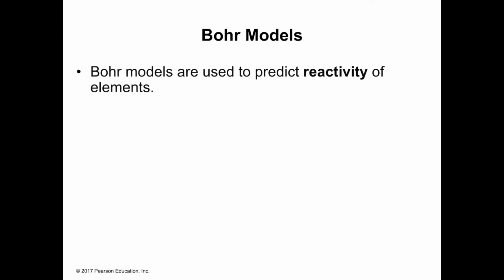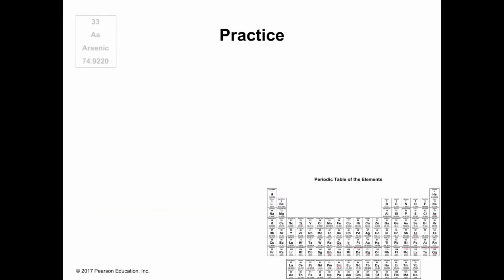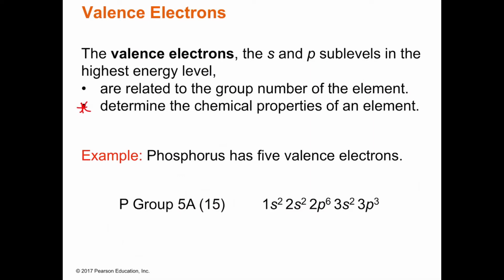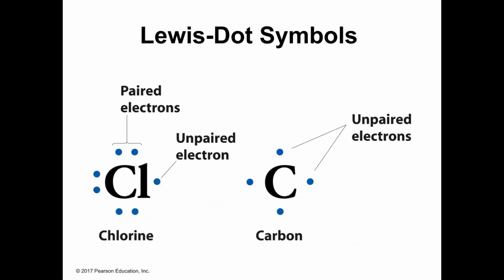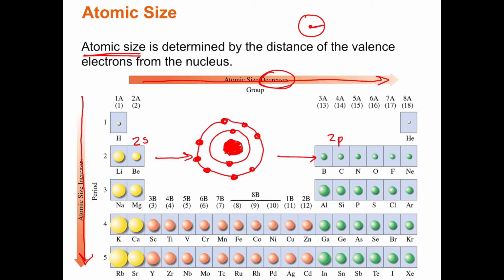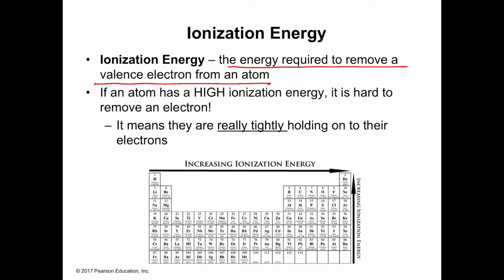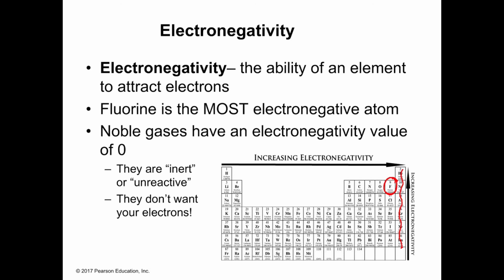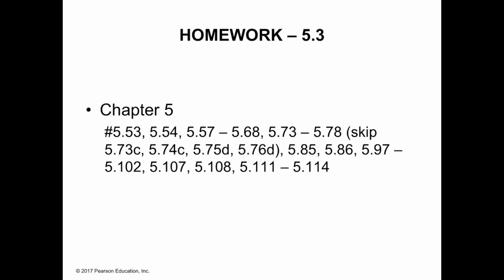Chem 10 - Chapter 5 Periodic Trends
The periodic table contains a lot of information and we are spending the course uncovering these pieces of information. This lecture will teach you how to draw Bohr models of the atom and how to use the periodic table to understand trends in valence electrons, atomic size, ionization energy, and electronegativity. Valence electrons, electrons in the highest energy level, are related to the group number of the element and determine the chemical properties of an element. A Lewis-dot symbol indicates the number of valence electrons as dots around the symbol of the element and will be used in later lectures for chemical bonding. The atomic radius is half the distance across an atom. Ionization energy is the energy it takes to remove a valence electron. Electronegativity– the ability of an element to attract electrons.